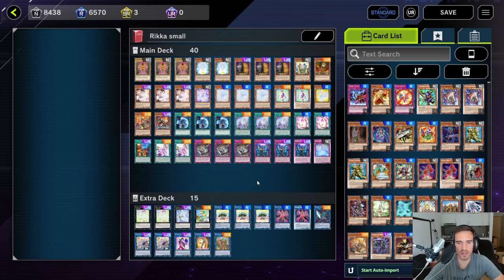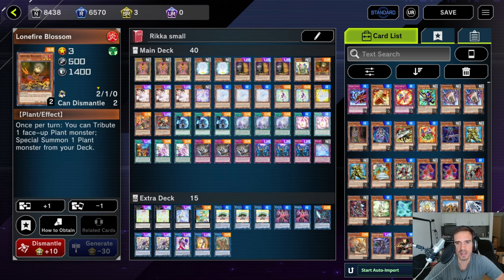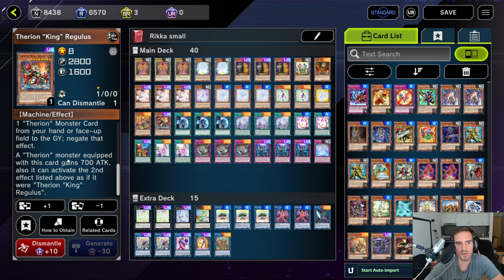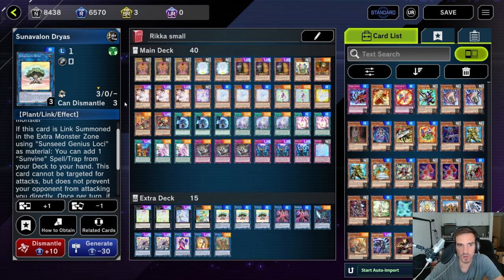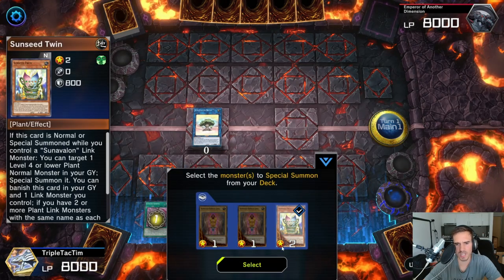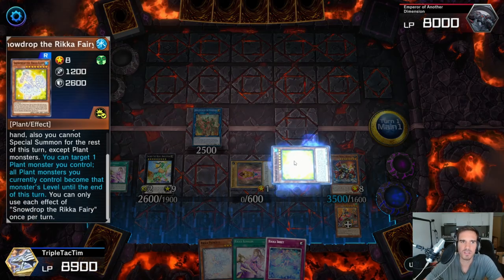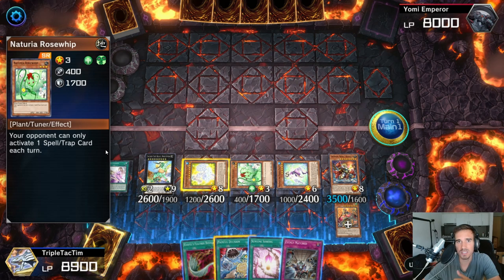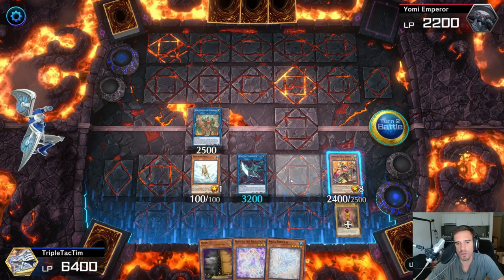ULTIMATE RIKKA SUNAVALON GUIDE | EVERYTHING YOU NEED TO KNOW | +NEW COMBO | Yu-Gi-Oh! Master Duel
Rikka Sunavalon Guide for Master Duel. Everything you need to know + a new discovered combo line

Shoutout to TheHungTd for creating the beautiful art which I used for the thumbnail. Go check out his awesome Yu-Gi-Oh Art